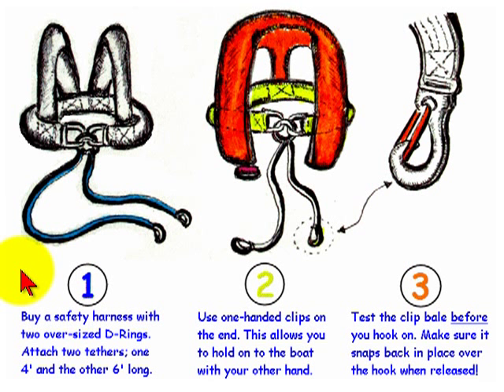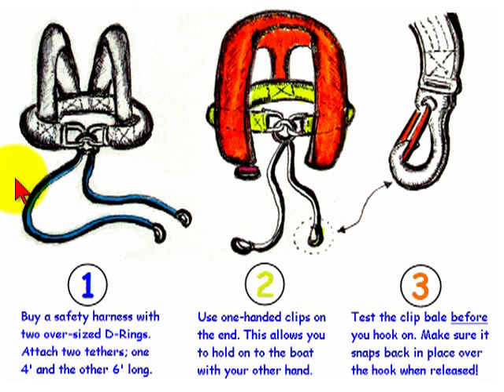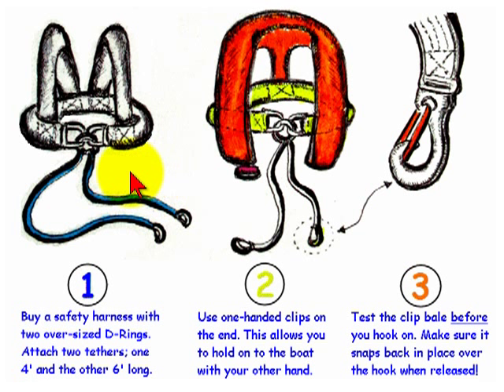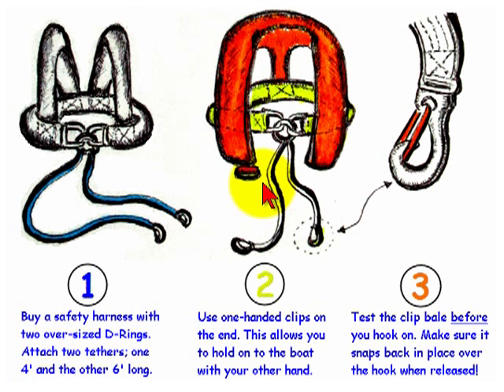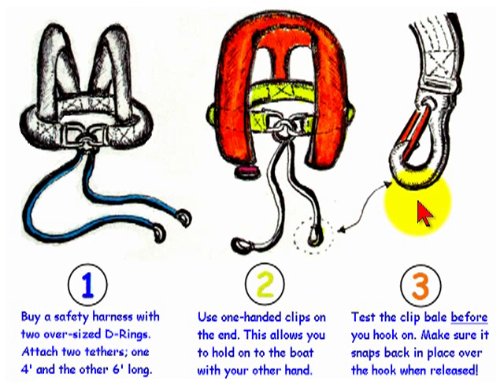How to Use a Sailing Safety Harness!